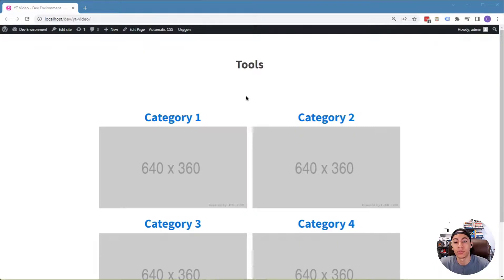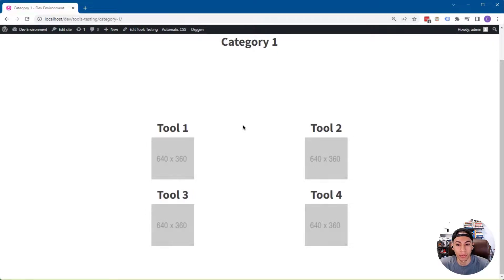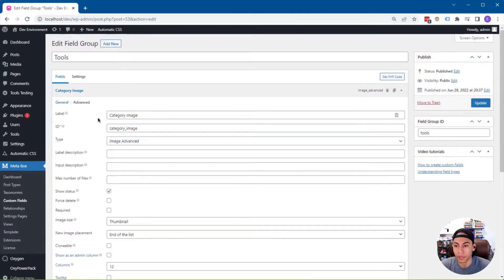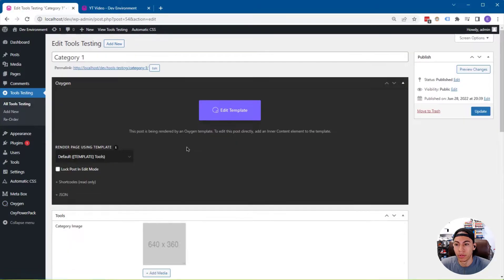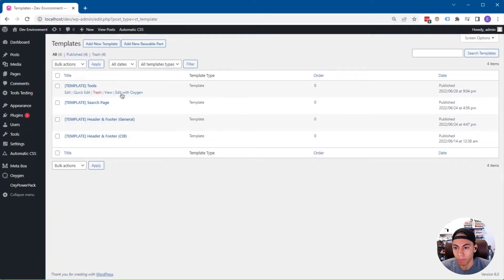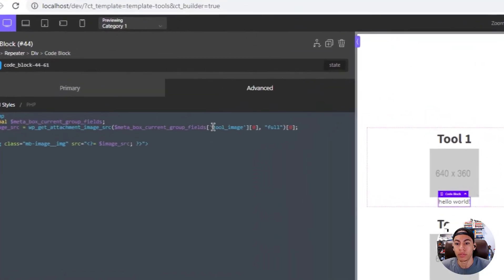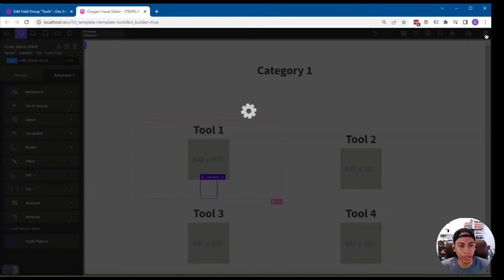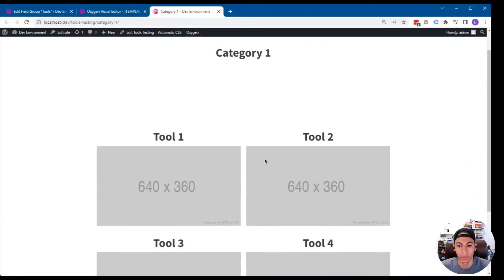Oxygen Builder Tutorial: Fixing MetaBox Group Image Showing In Thumbnail Size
0:00 Introduction
0:13 The Problem
1:25 The Solution
2:29 Outro

Hello everyone! This is an issue I recently came across during the development of a website for a client. I used this Custom Field structure for numerous post types throughout the website and nearly went crazy trying to find a solution for Image Advanced fields within MetaBox Groups showing in Thumbnail sizes on the front-end.

Here is the link to the code referenced in the video